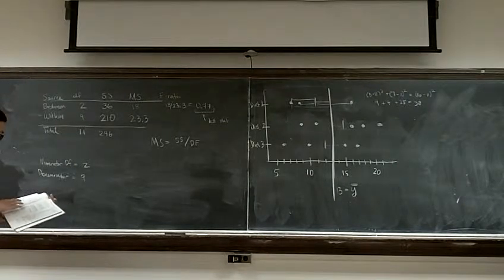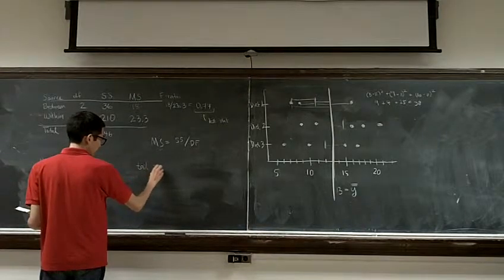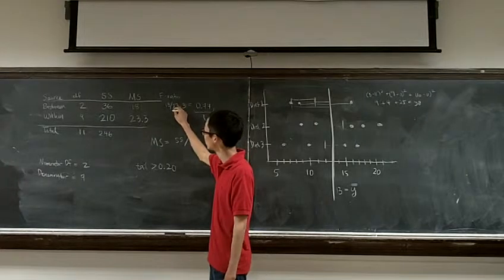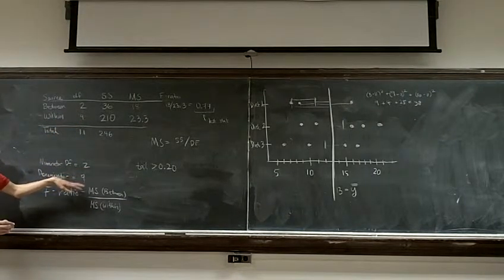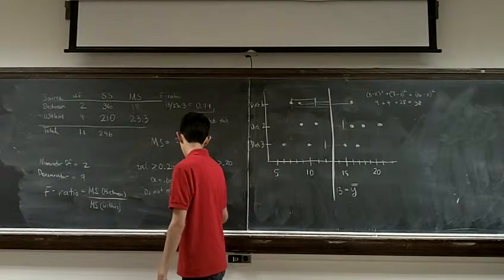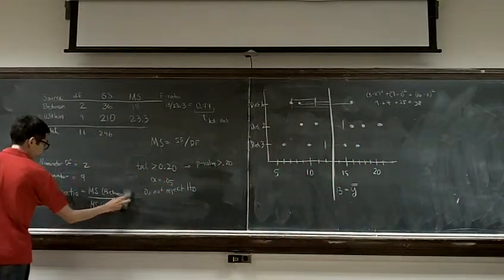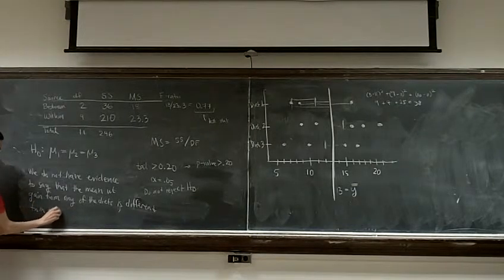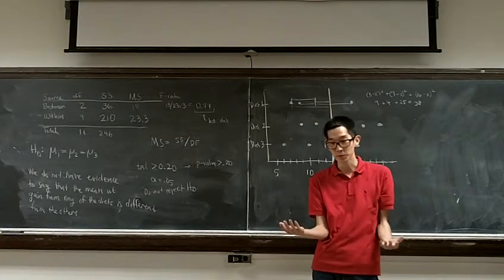Stat XL 13 Lecture May 29 2014 Part 1b